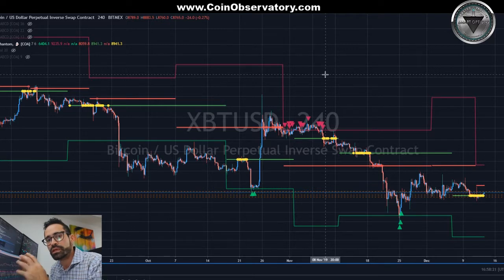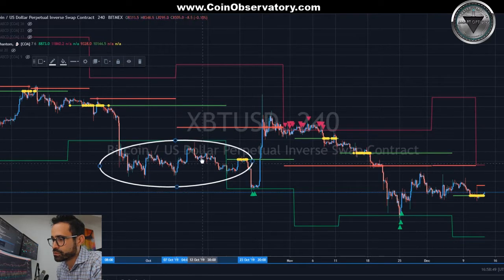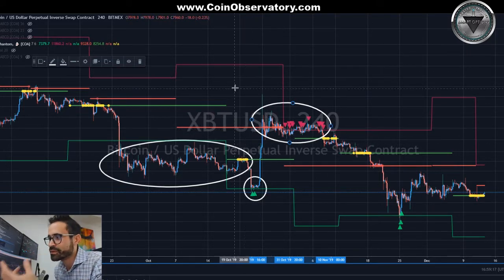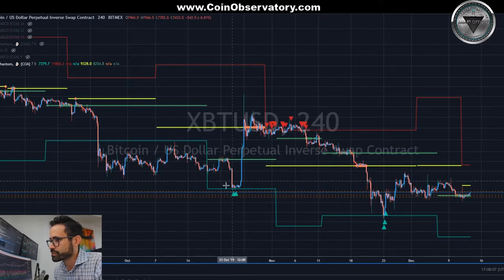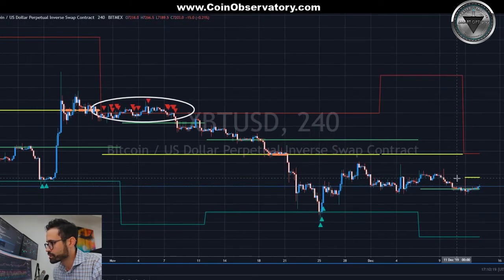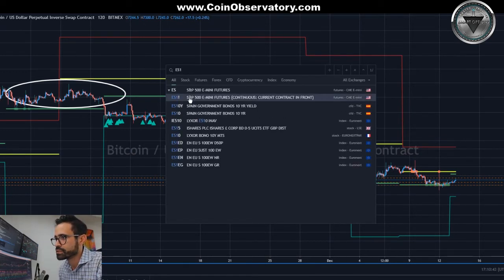What is Phantom Script | Trading View Liquidity Indicator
Looking for the best liquidity and reversal indicator on Trading View?
Then Try Phantom Script,
In this brief overview video I describe how Phantom works, and how it's traded.